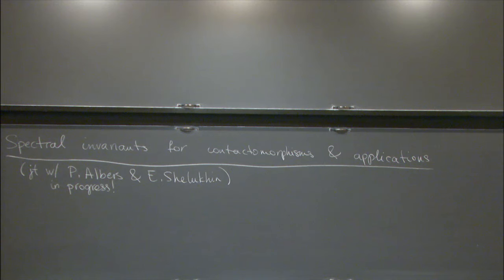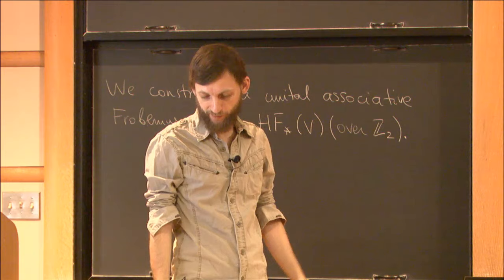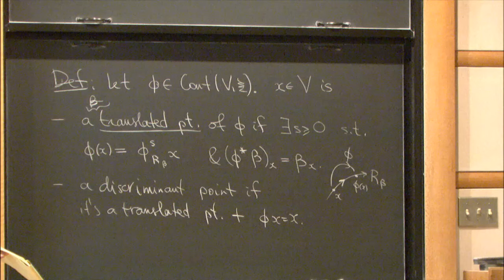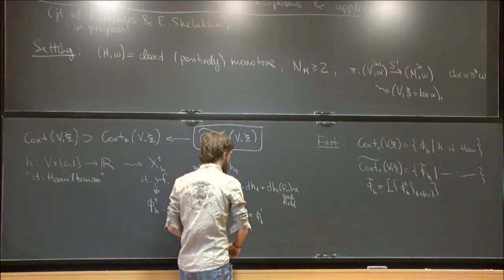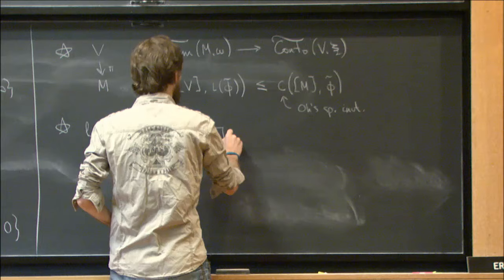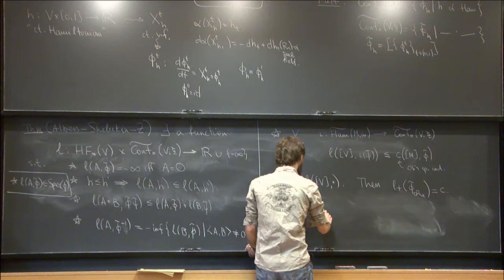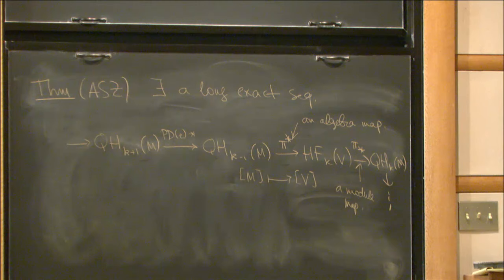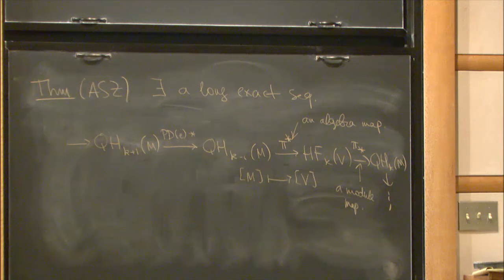Spectral invariants for contactomorphisms of prequantization bundles and applications - Zapolsky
Princeton/IAS Symplectic Geometry Seminar
Topic: Spectral invariants for contactomorphisms of prequantization bundles and applications
Speaker: Frol Zapolsky
Date: Thursday, February 18

I'll outline the construction and computation of a Floer homology theory for contact manifolds which are prequantization spaces over monotone symplectic manifolds, and of the spectral invariants resulting therefrom, and present some applications. These include a quasi-morphism on the universal cover of the identity component of the contactomorphism group of the real projective space with the standard contact structure, the existence of a translated point for any contact form for the standard contact structure on any prequantization space over a monotone symplectic manifold (subject to a noninvertibility condition on the Euler class), and a proof that the Reeb flow of the standard contact form on such a prequantization space gives rise to a noncontractible loop in the contact group. The construction involves Lagrangian Floer theory in a nonconvex symplectic manifold. This is joint work in progress with Peter Albers and Egor Shelukhin.